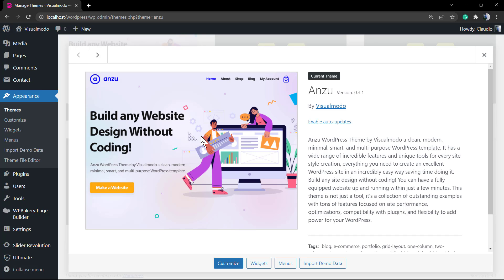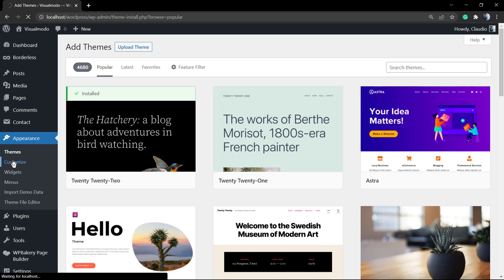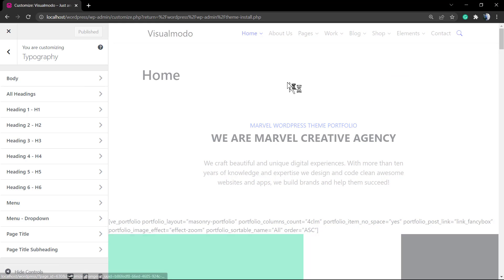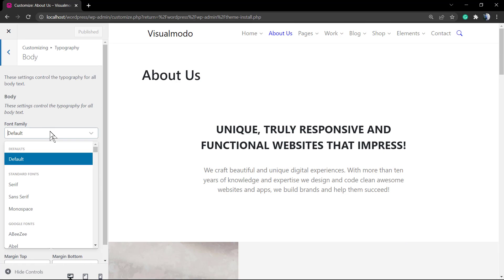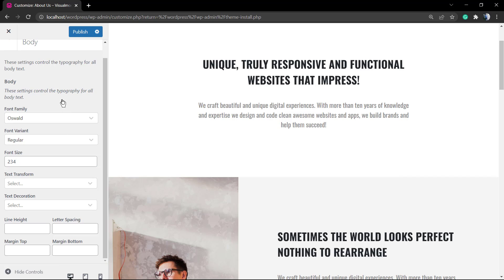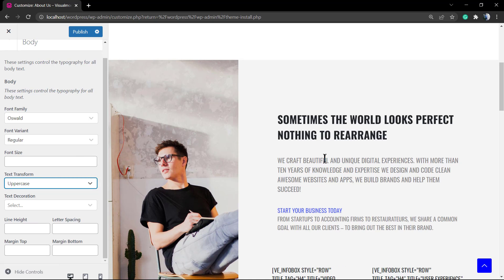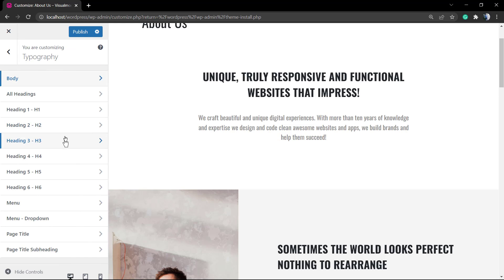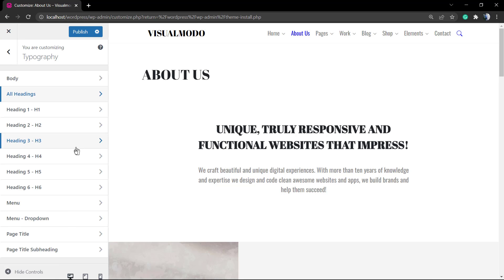How To Edit Website Typography (Fonts) Using Anzu WordPress Theme?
In today's WordPress theme video tutorial we'll learn how to customize, edit and change the fonts (typography) options of your WordPress website using Visualmodo's Anzu WordPress theme, the best free WordPress theme, in a simple, fast and effective method in order to edit all of the site-wide fonts in a bulk, or one-by-one.

For companies, detailed text paragraphs should not be lost. Likewise, web designers should ensure that font sizes and styles are creative, attractive, and easy to read. Emphasis will be encouraged where appropriate, and subtle touches will help capture the attention of visitors.

After installing the Anzu WP theme, you can customize fonts quickly and easily through the WordPress Customizer. We'll cover the basics in the following steps. Consider using a different design. For example, combining stylized fonts with more traditional fonts can make text stand out among your readers. Choosing a font family will immediately have the biggest impact on your website. Font family selection includes different sizes and styles associated with the selected font. To change the typography in WordPress, select a font from the drop-down menu.